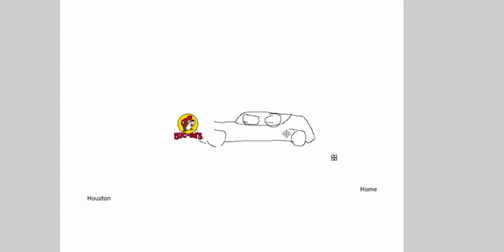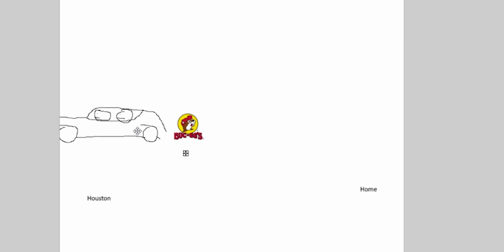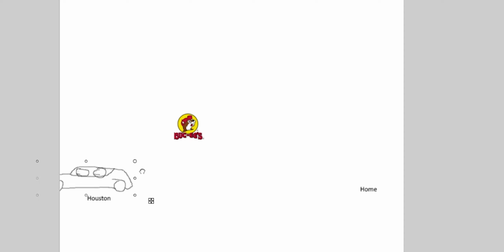College Students & Super Cars by David Chavez and Shawn Nguyen. LU Fluid Dynamics Project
This video is different from my other uploads and that is because me and my friend went to Mclaren and Lamborghini of North Houston to film the Mclaren Speedtail and the Lamborghini Huracan STO for our fluid mechanics project. As yall can see, I'm not good at editing educational videos, but I can do good with a cinematic video. Anyways, share this with your friends and lets see if we can get a million views. If that happens then our professor will give us 20 extra points on this!